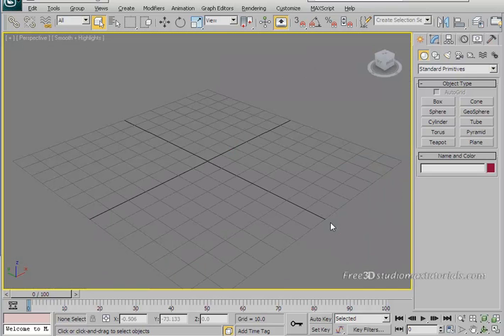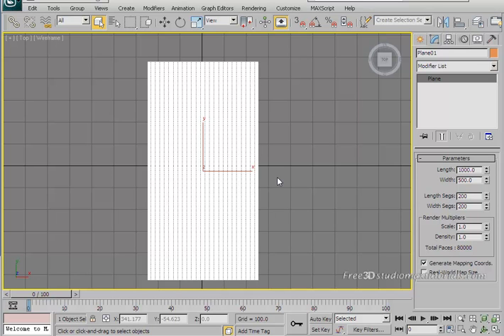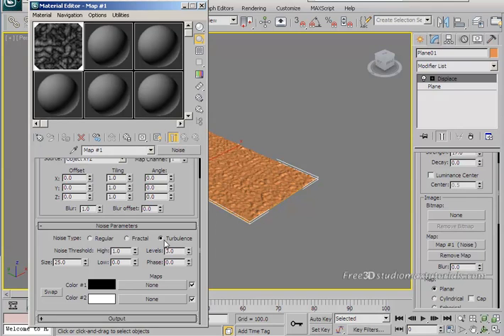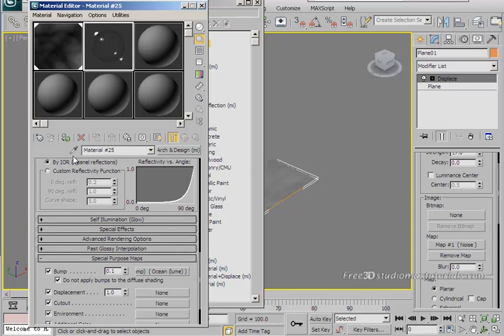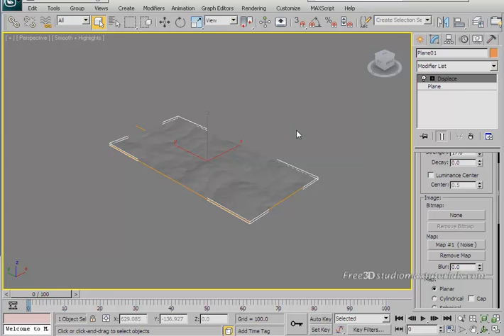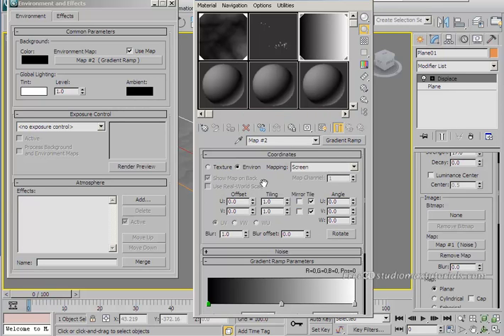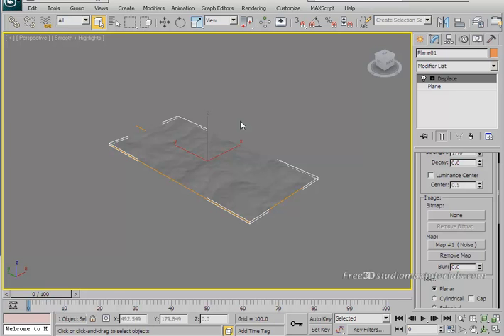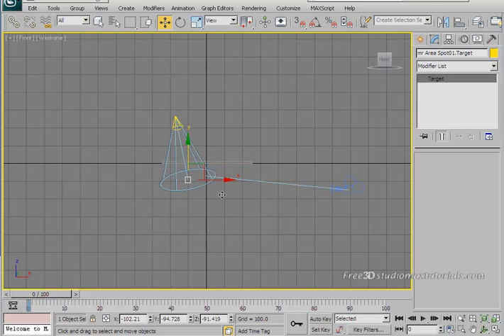3d max underwater scene with 3d bubbles part 1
Vidio Tutorial 3D Max

3d max underwater scene with 3d bubbles part 1